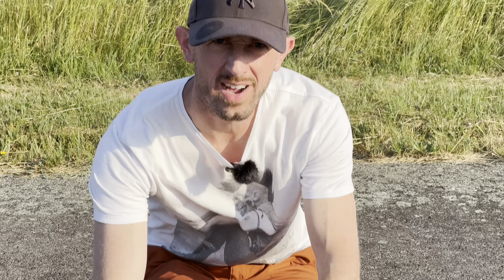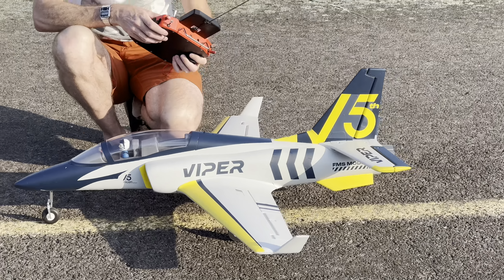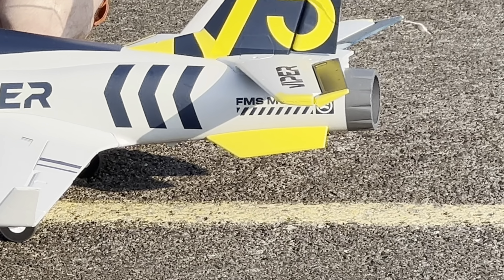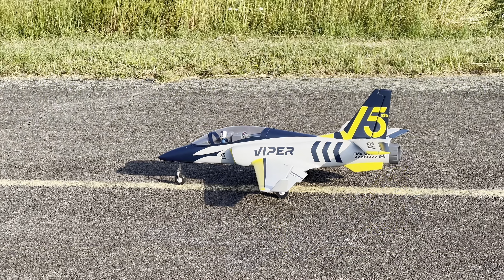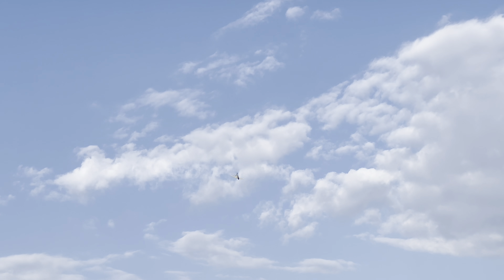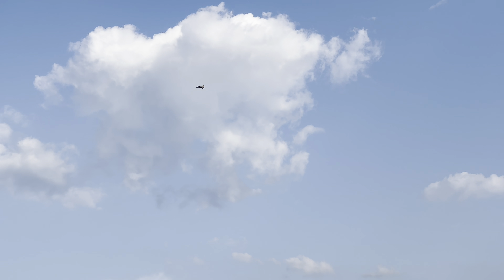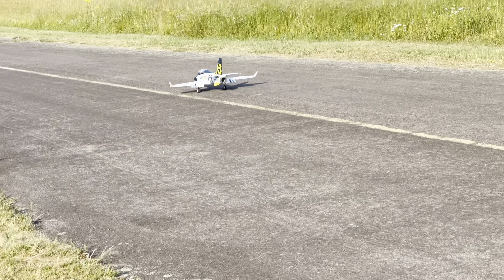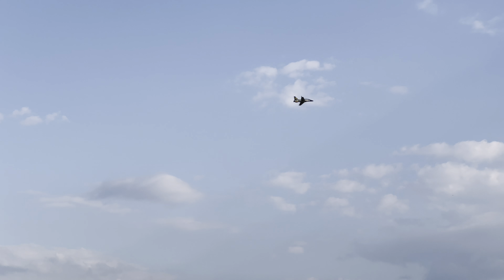AEROBATICS with the BEST 70mm EDF JET • FMS Viper V2 70mm EDF Jet PNP • (English/Français 4K)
Or 15$ off (for order of 100$ minimum) with my code  $15ArthurRC

🇺🇸 Hi folks 👋🏻🤠

Thank you very much in advance my friends 🤩🙏🏻

🇫🇷 Salut les copains 👋🏻🤠

Si vous voulez m’aider à agrandir mon escadron 😜 ou que j’achète un avion en particulier, vous pouvez m’aider en faisant un petit don via mon lien PayPal

Merci beaucoup beaucoup d’avance les amis 🤩🙏🏻

🐍🩶 FMS Viper V2 70mm EDF Jet PNP "15th Anniversary"

Wingspan : 1100mm /43.3 in
Length : 1025mm / 40.4 in
Empty weight : 1105 g
Flying weight : HRB 6S 4000mah 60C (585gr) : 2000g
Wingload : 104 g/dm²
Wing area : 19.2 dm² (297.6 sq.in)
Power : 3060-KV1900 Brushless inrunner motor
ESC Predator 80A with 5A BEC
12 blades EDF 70mm
9g Servos x8
LiPo 6S 3-4000mAh (depends on their weight)
Rx 6 channels (throttle, ailerons, elevator, rudder (mix with nose steering wheel), gear, flaps)
EPO foam

❌ Book CG (gear up, upside down) : 90-95mm from wing root Leading edge but MAIDEN 90mm with HRB 6S 4000 60C (585g) all back and it’s a bit nose heavy (of course)

📏 Triple Rates (my low / book’s low / 100%) after maiden !!!
Ailerons : 10/10/20mm
Elevator : 13/15/20mm
Rudder : 10/12/30mm
Flaps : 20/35mm with 1mm down elevator

⏰ Flights with timers and voltage (checked few minutes after landing):

-1st filmed : HRB 6S 4000 60C (CG 90mm) 5m44 flight (4m28 motor) : 3.82v
-2nd very fast: HRB 6S 4000 60C (CG 90mm) 4m37 flight (3m54 motor) : 3.81v
-3rd filmed : HRB 6S 4000 60C (CG 90mm) 4m21 flight (3m29 motor) : 3.86v

0:00 Intro (rates, CG) 🇺🇸
0:45 Présentation (débattements, CG) 🇫🇷
2:06 Take-off
2:19 Snap roll
2:45 Knife edge
3:15 Touch and go
3:33 Reverse half Cuban 8 / full throttle
3:49 Inverted (nose heavy CG)
4:21 CG Test (climb full speed inverted)
4:40 Hard Touch and go
5:10 Slow flyby
5:35 Fast pass to hammer head
6:00 Landing
6:22 4m20 flight : 3.86v 🥰
6:44 I ❤️ that jet (-10% Code : ArthurRC) on
7:20 Thanks a lot ❤️🙏🏻 please SUBSCRIBE
7:53 Photos